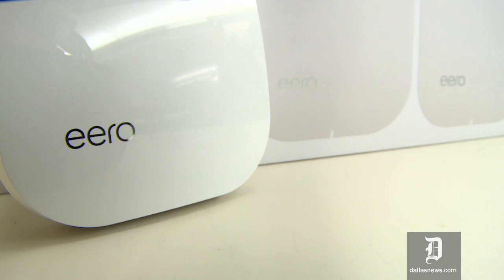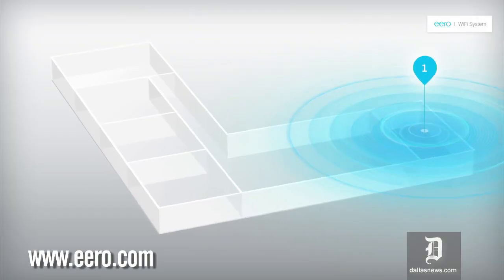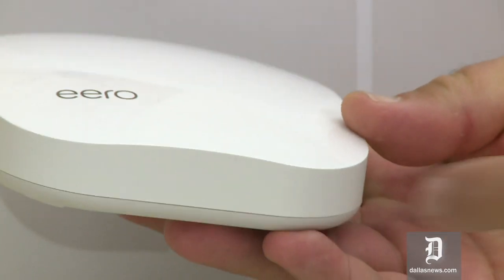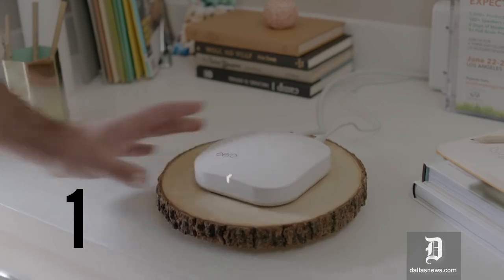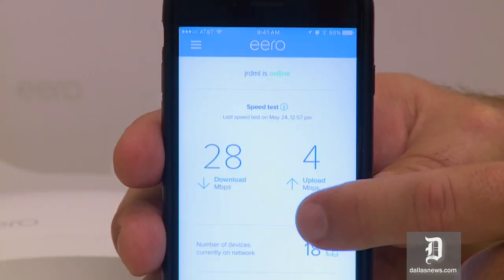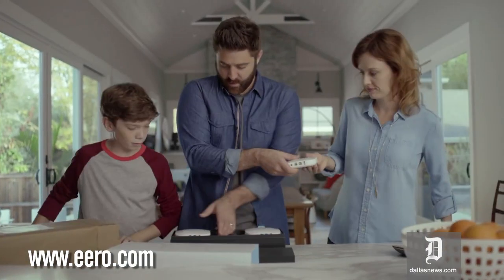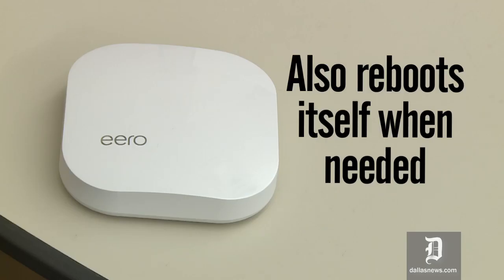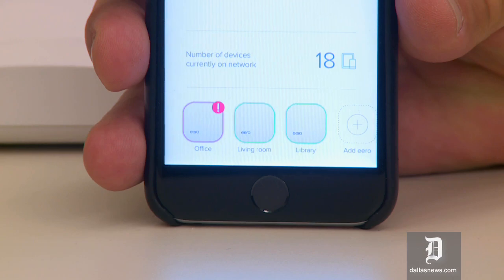Tech Review: Eero Wi-Fi System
Tech advisor Jim Rossman tests out the Eero Wi-Fi System. The system is designed for multiple Eero boxes to form a mesh network that extends coverage as far as you’d like throughout your home. Jim says the system is reliable and simple to set up, but it’s not cheap.